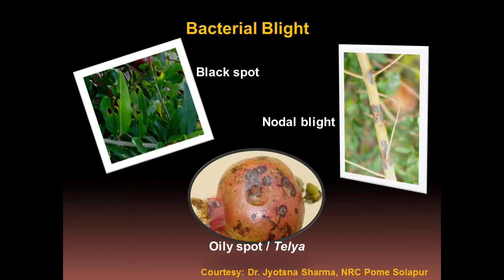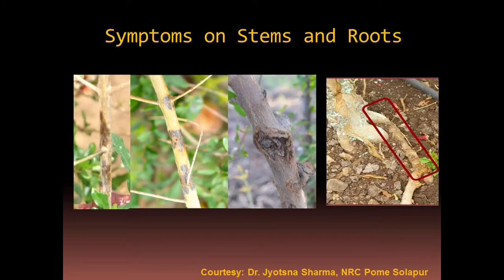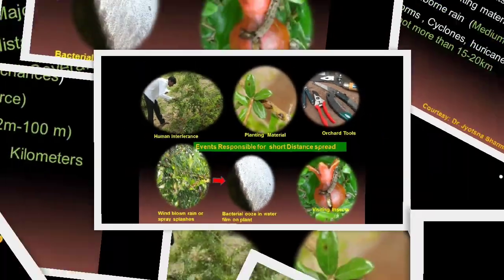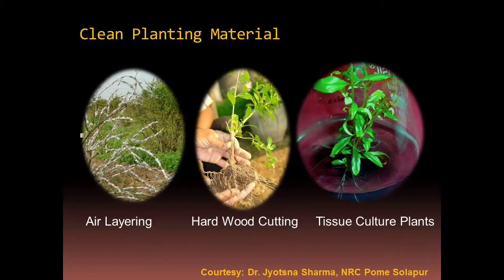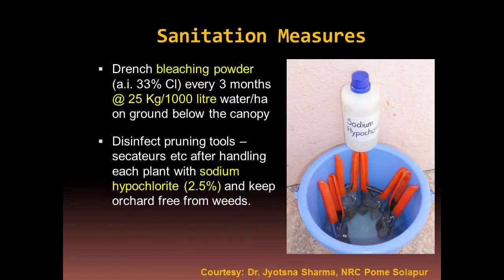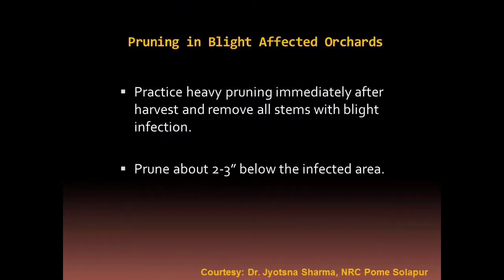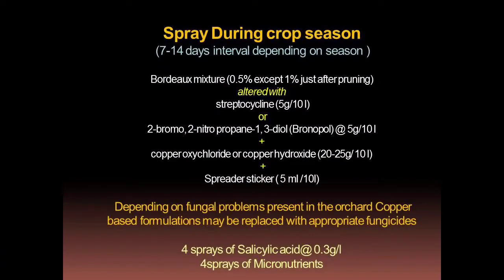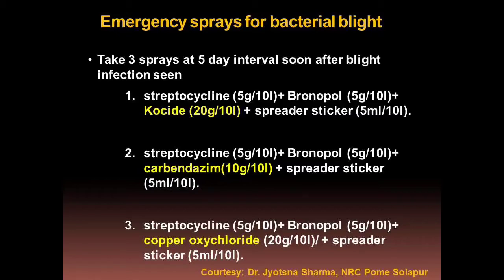Diseases of Pomegranate and their Management PATH 354 (New) Lec no 15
Bacterial blight of Pomegranate: Xanthomonas axonopodis pv. punicae